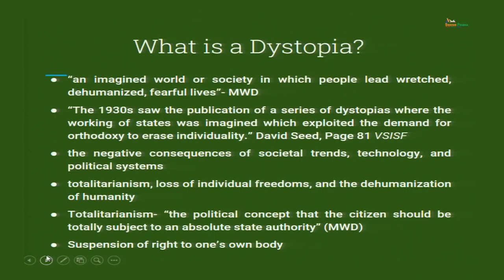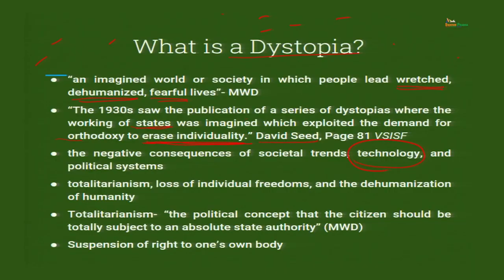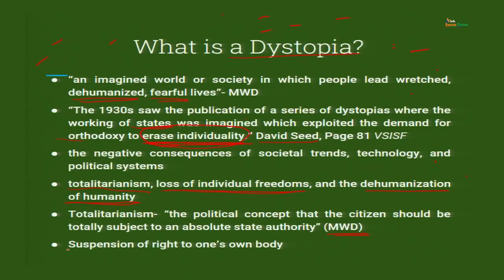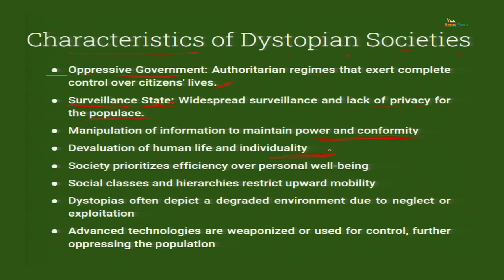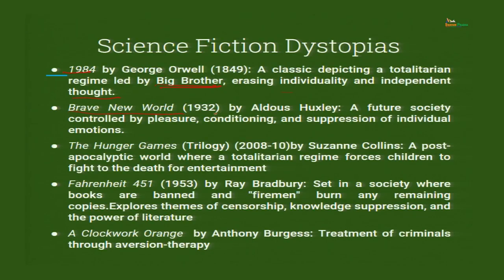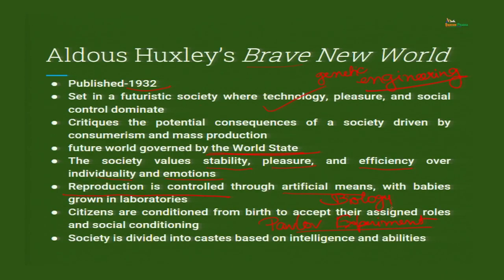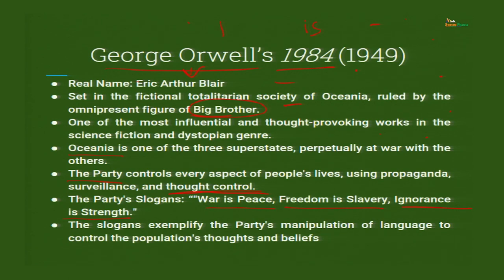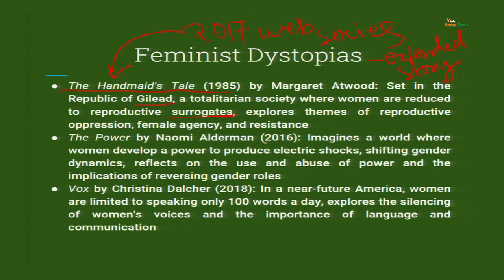Science Fiction & Dystopia